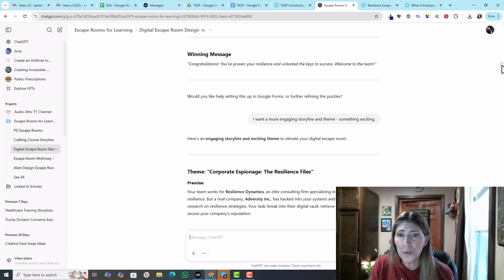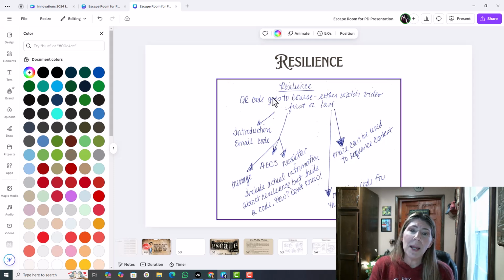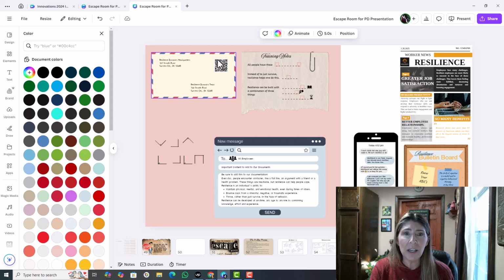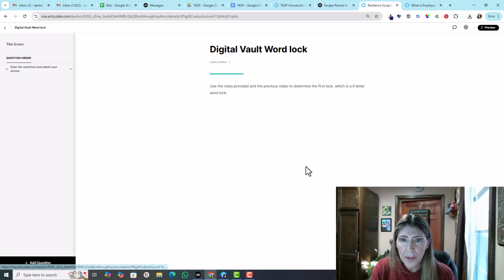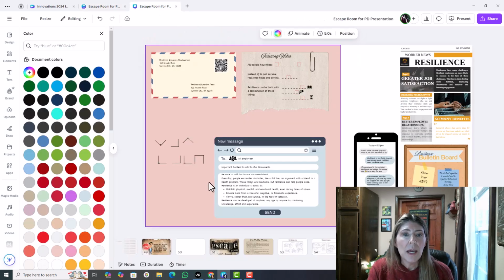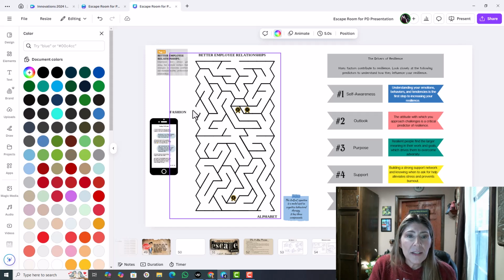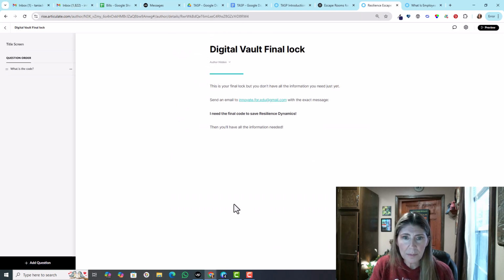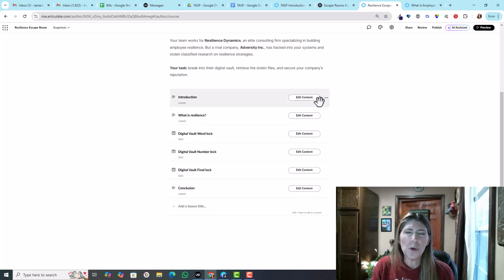Ep 11 Create a Corporate Escape Room with ChatGPT! Full Example of Education Escape Room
Unlock the ultimate guide to creating a corporate escape room with ChatGPT! In this episode, discover how to design an engaging, educational escape room experience perfect for team-building or employee training. Follow along as we break down an example based on resilience training, complete with a thrilling corporate espionage storyline and clever puzzles like QR codes, ciphers, and more. Using tools like Articulate Rise, Google Forms, and ChatGPT, you'll learn tips to make your escape room interactive and impactful. Plus, find out how the included book gives you five ready-to-go escape rooms and all the resources you need to create your own! Watch now and get inspired to elevate your next training session or event.